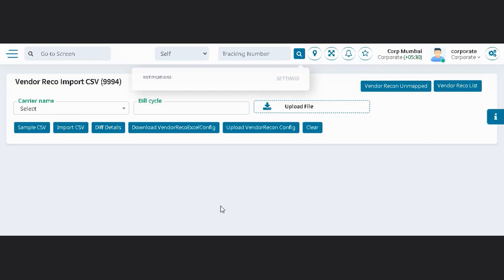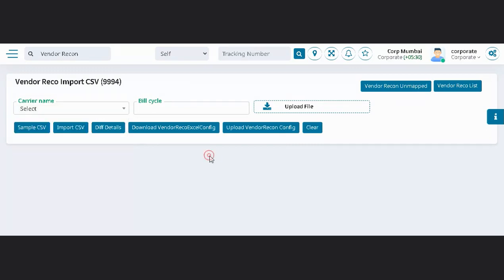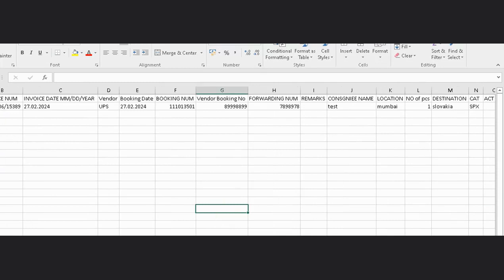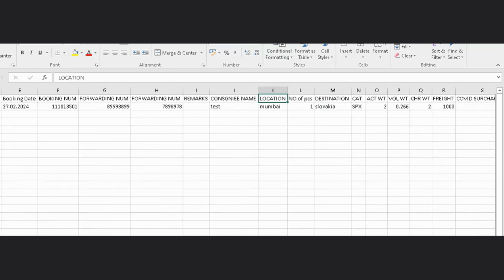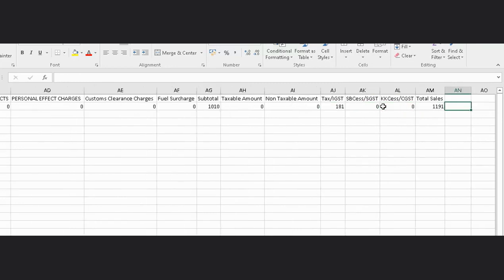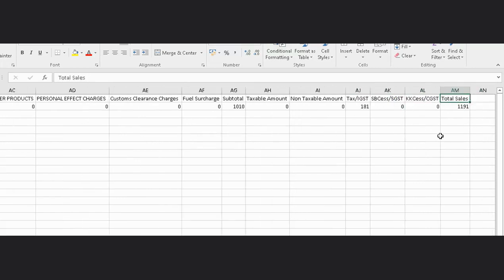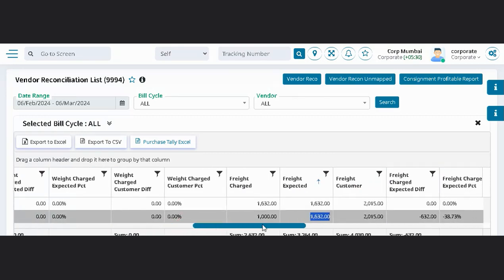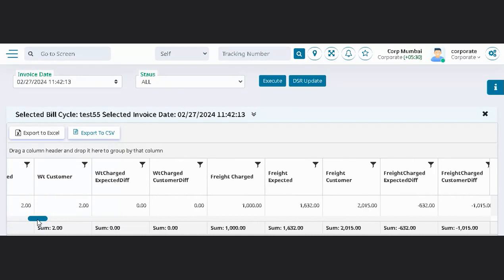Vendor Reco Import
By using this Excel , we can import vendor bill